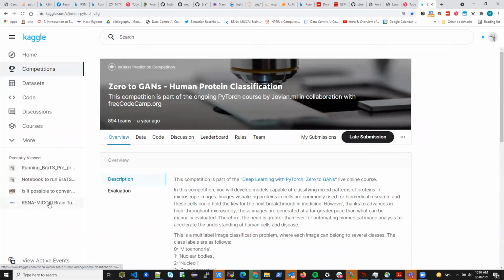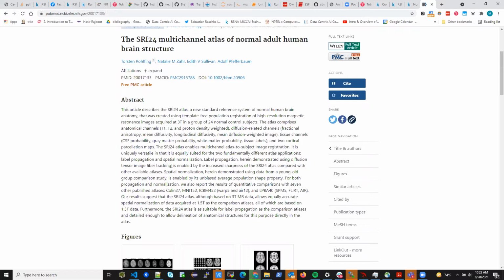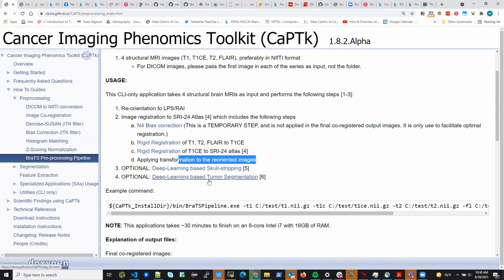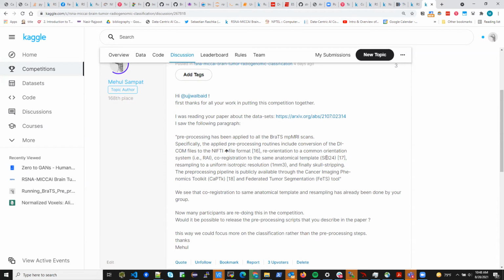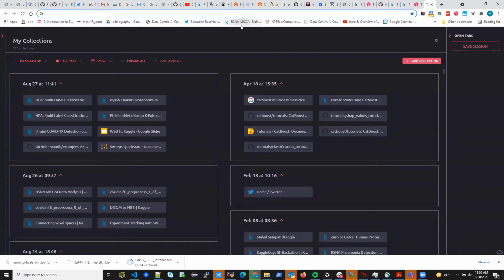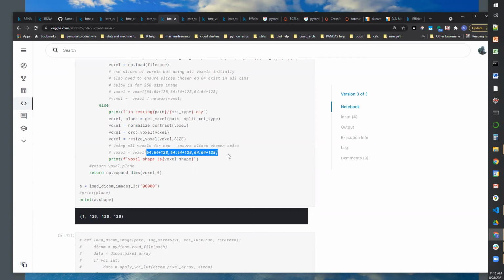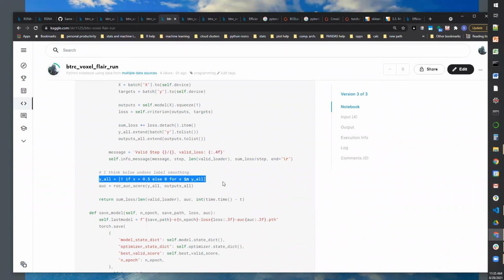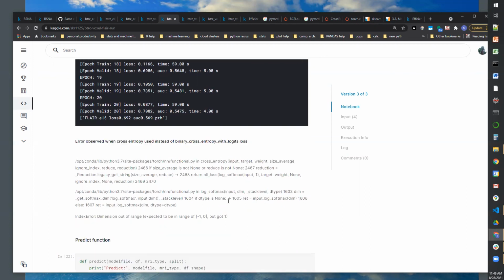TWIML Kaggle Meetup Summer 2020 - 08/28/2021